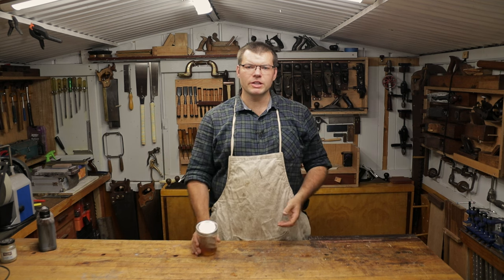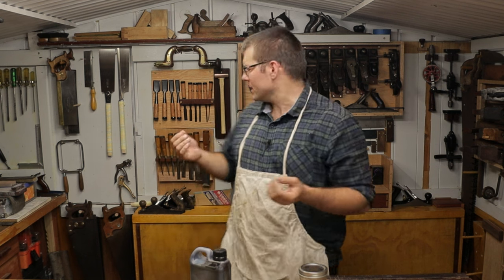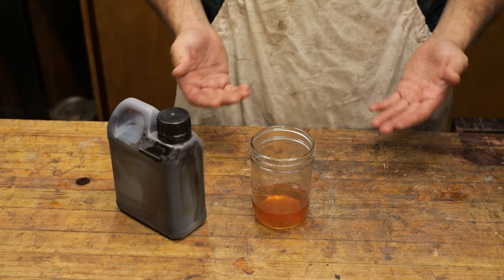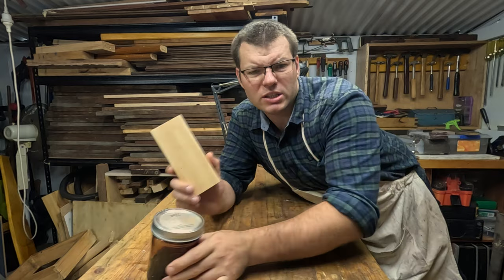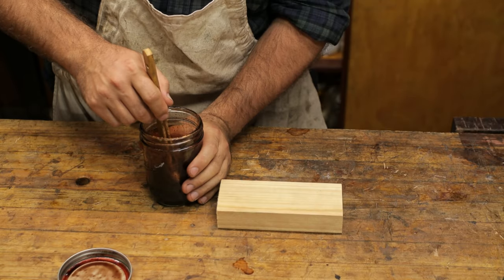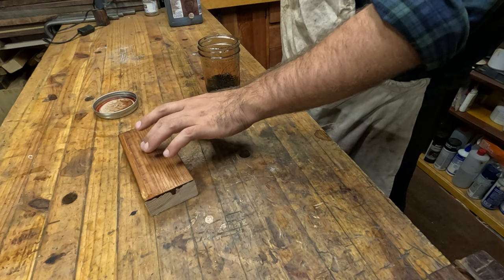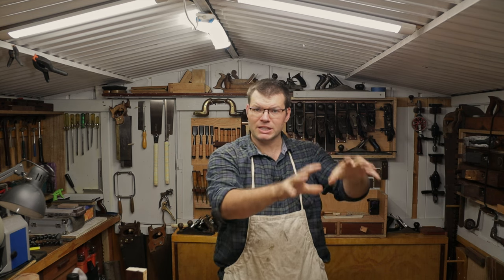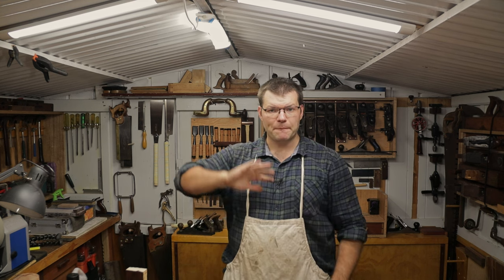How to Tint Shellac Wood Finish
Are you looking for an easy way to tint your own shellac? Look no further than this easy method to get the colour you desire! In this video, I'll show you how to tint your own shellac using this easy method, and the best part is this tinted shellac finish is easy to apply and repair and fast to dry too. This is the perfect way to get the colour you want for your next woodworking project, and it's easy to do!

Relevant Links:
+ Leather Dye - I use Dark Brown